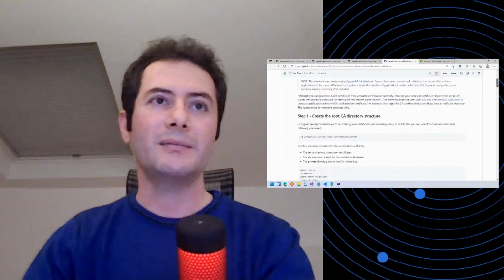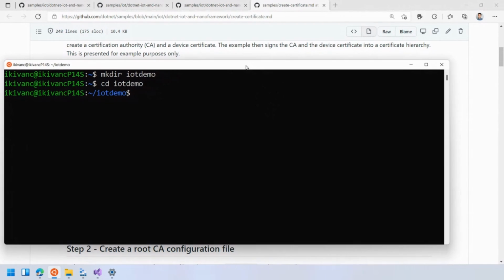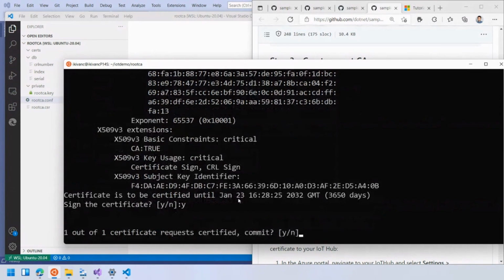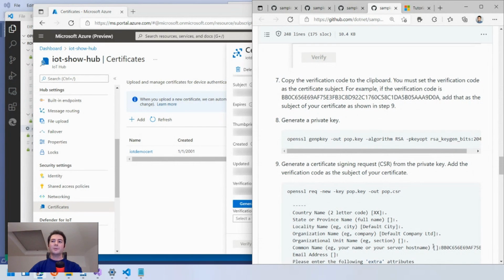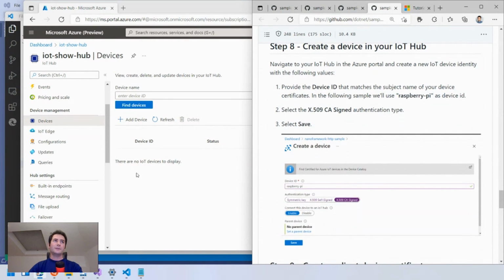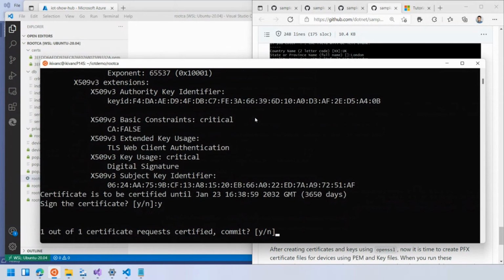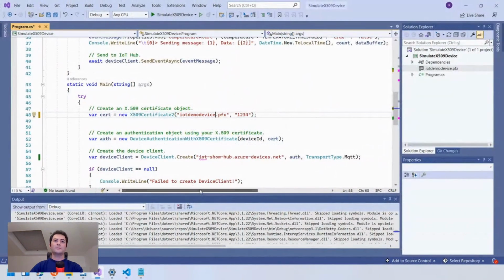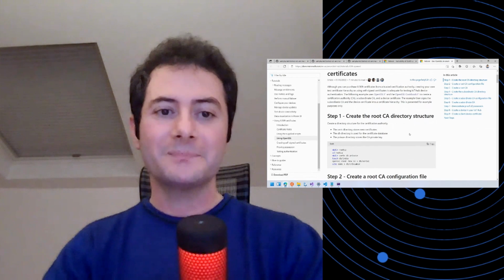Demo: Create test certificates for Azure IoT Development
To secure connection with devices, Azure IoT Hub allows the use of X509 certificates, self-signed or CA-signed. Setting up a development environment with test certificates is important for ensuring devices behave the way they are expected to. This demo video will walk you through the steps necessary to create test certificates with OpenSSL, validate them and connect a device to Azure IoT Hub.

0:00 Introduction
0:48 Demo explanation
3:26 Setup folder for openSSL
5:00 Create root CA configuration file
6:04 Create root CA
7:30 Demonstrate proof of possession
14:00 Create a device in your IoT Hub
14:54 Create device certificate
18:19 Create pfx for the device
19:50 Test the device authentication